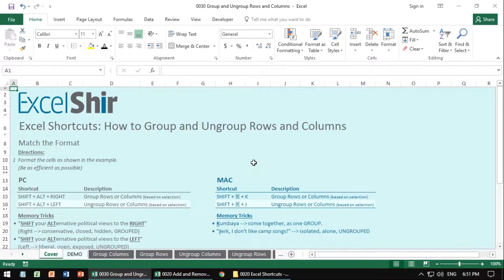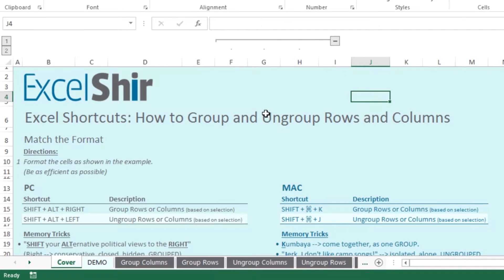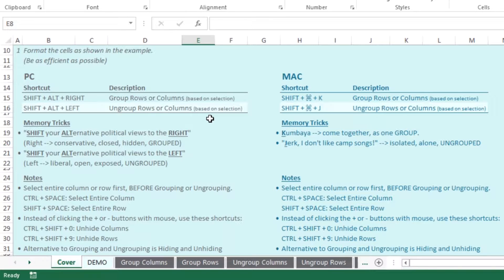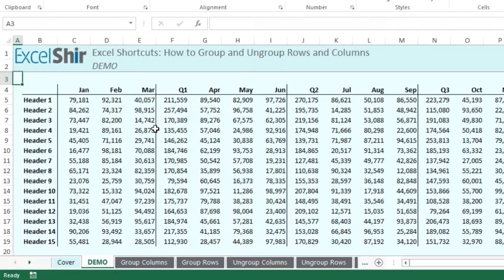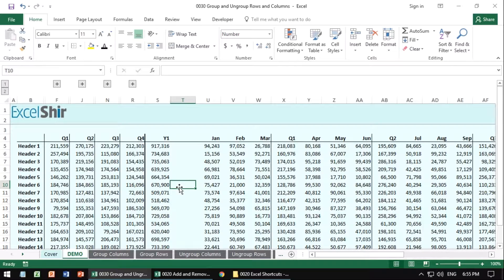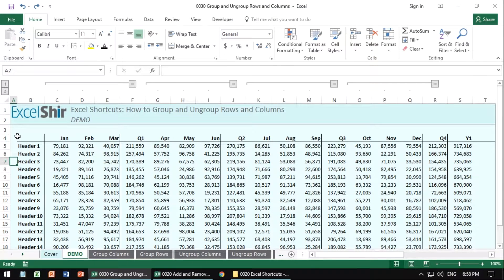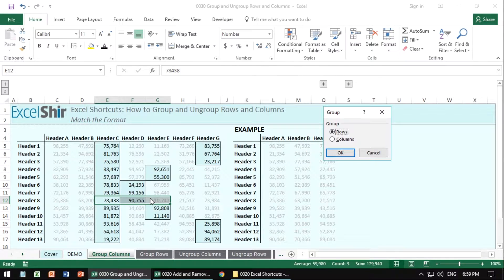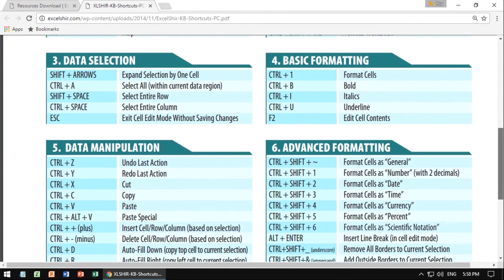0030 Excel Shortcuts: How to Group and Ungroup Rows and Columns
Episode 0030 Excel Shortcuts: How to Group and Ungroup Rows and Columns

Detailed spreadsheets are great, but sometimes seeing everything all at once can be overwhelming and confusing.

In this video, Shir teaches how to group and ungroup rows and columns to only show what's relevant and important.